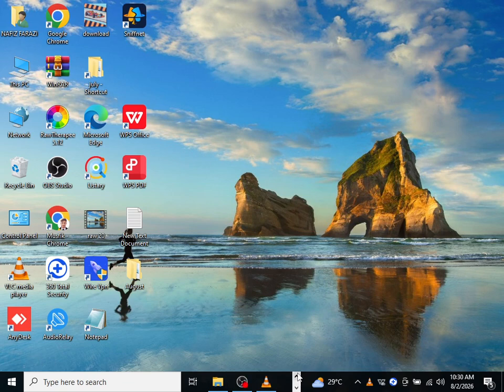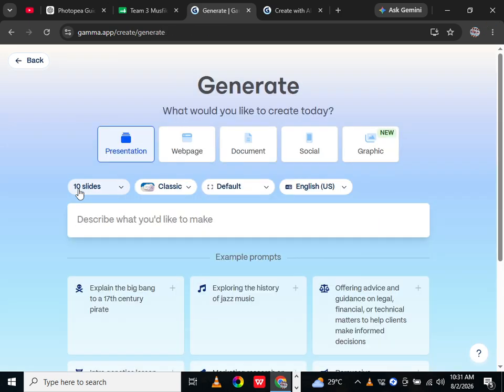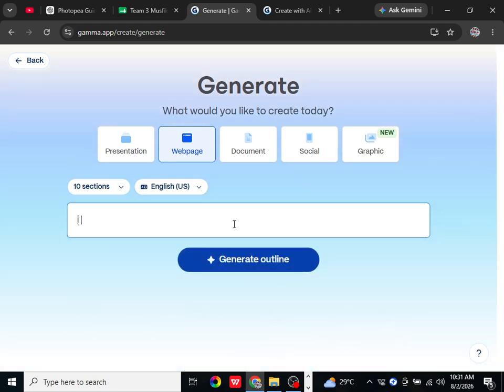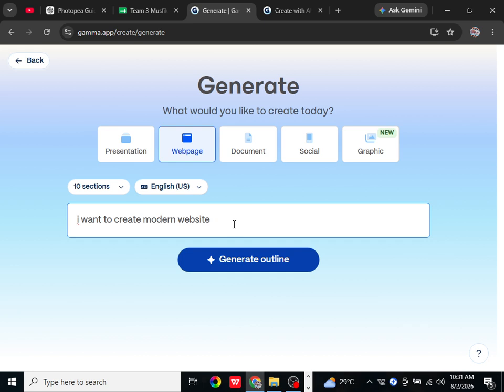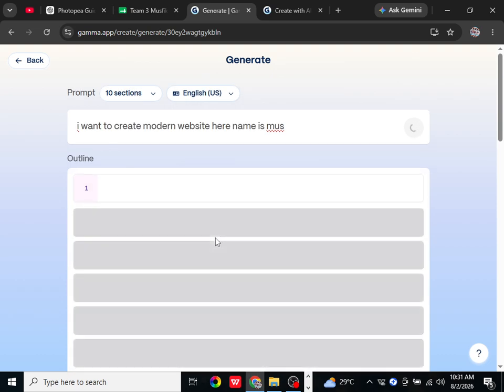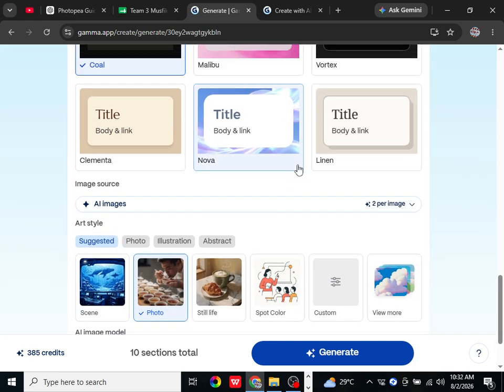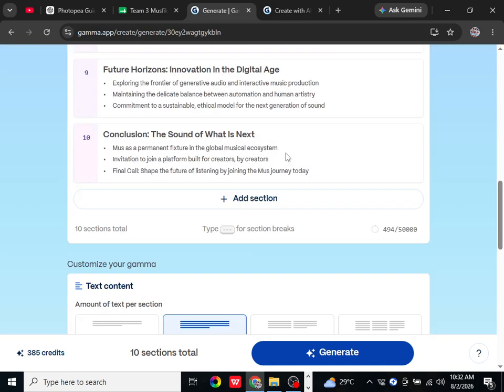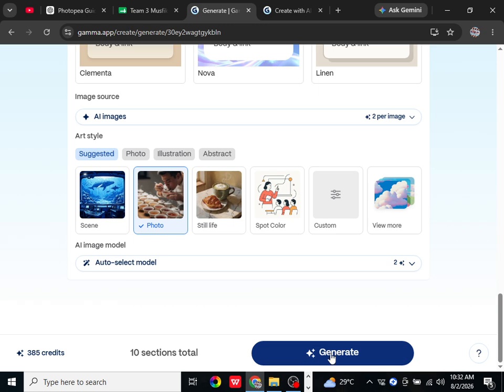How to Create Web Pages with Gamma AI Full Guide 2026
Learn how to create web pages with Gamma AI with this full step-by-step guide for 2026. In this tutorial, you’ll learn how to use Gamma AI to generate a web page, describe your idea with a prompt, create AI-powered content, customize the page design, edit text and images, and publish or share your finished web page.

This beginner-friendly Gamma AI tutorial is perfect for creating professional-looking web pages without needing advanced coding or web design skills.

Watch the complete tutorial to learn how to create web pages with Gamma AI easily.